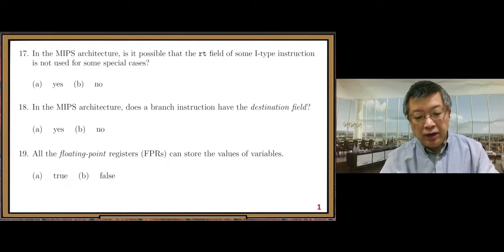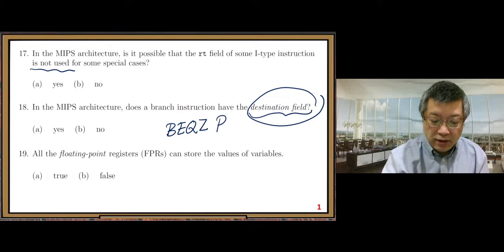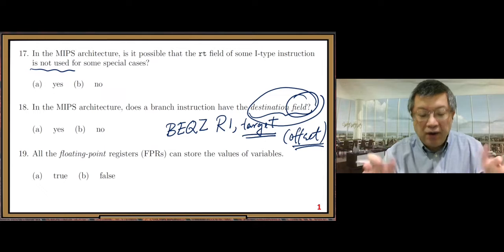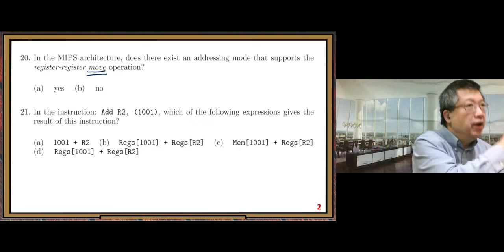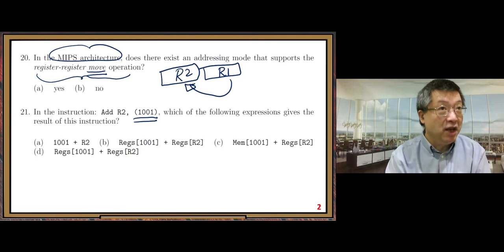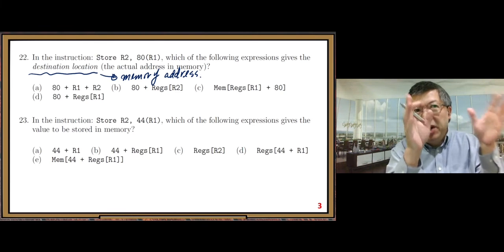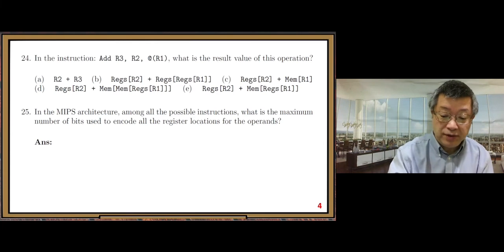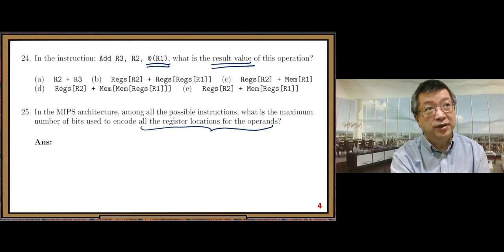CS5700SP21Final3_Q17-25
This video is for teaching at UMSL:  CS5700,  Spring 2021,  Final Exam:  Part 3  (Q17-25)